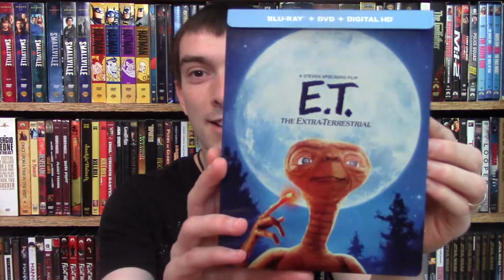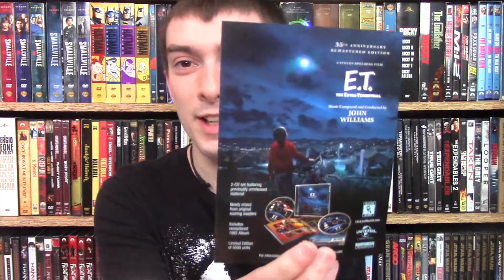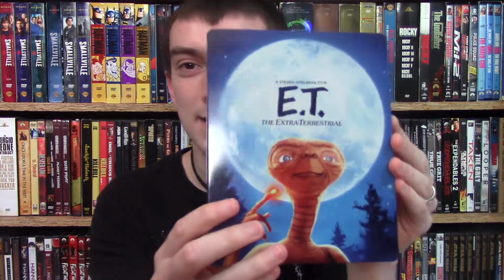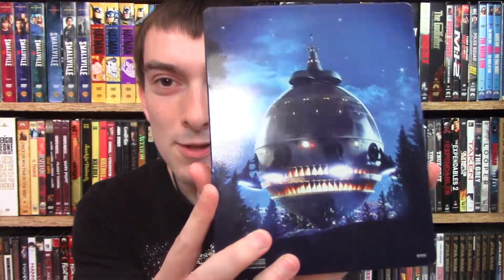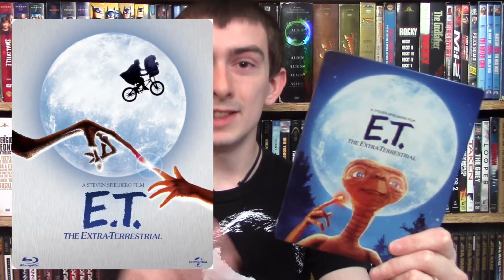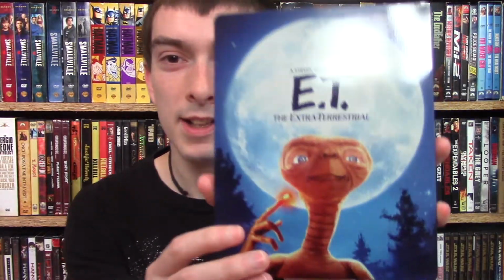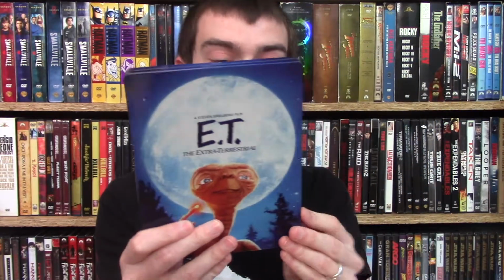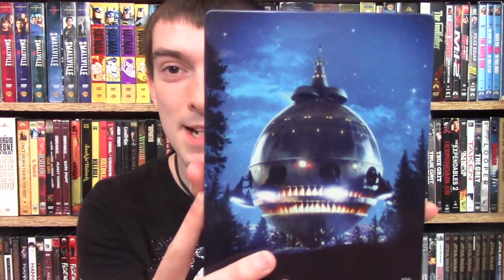E.T. The Extra-Terrestrial 35th Anniversary Target Steelbook Unboxing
Justin unboxes the Target exclusive steelbook for the 35th anniversary re-release of the Steven Spielberg classic: E.T. The Extra-Terrestrial